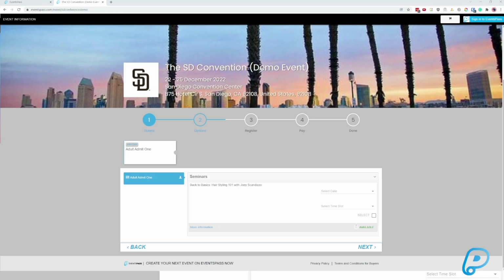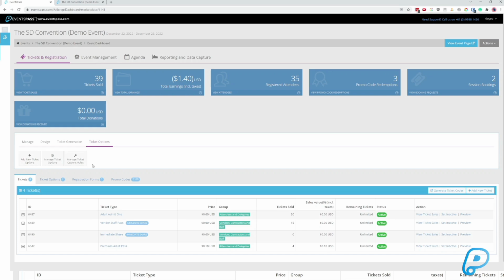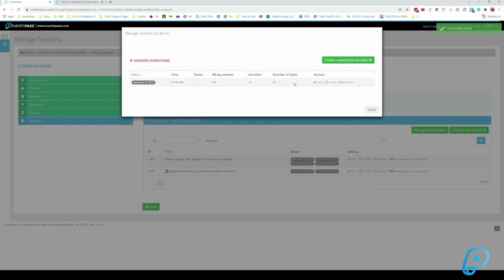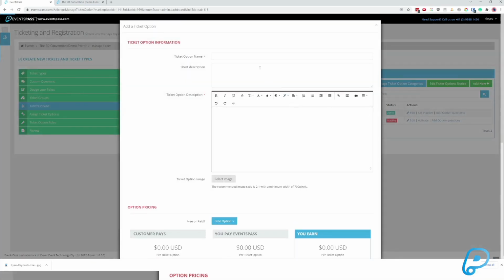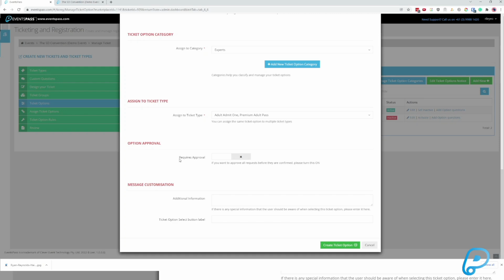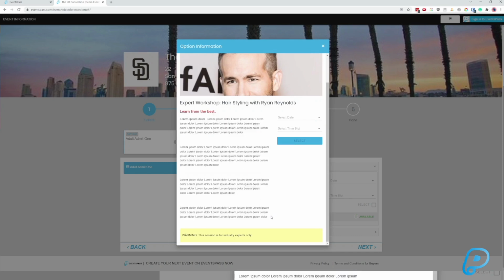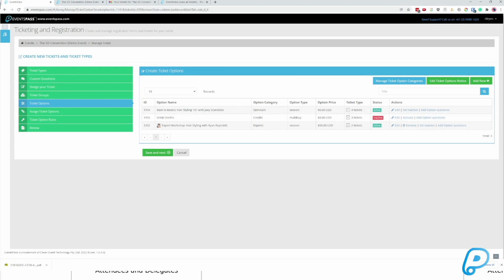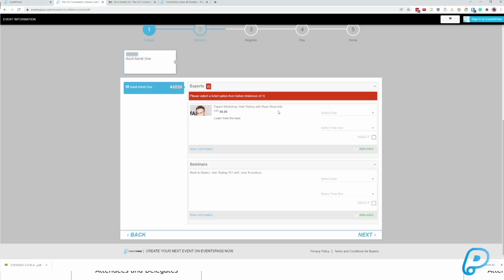EventsPass Session Options Tutorial